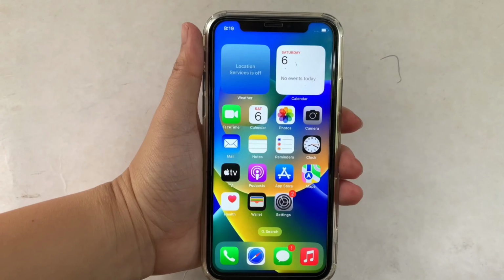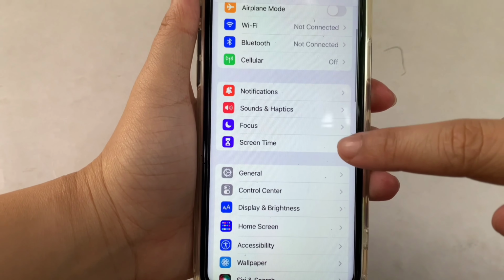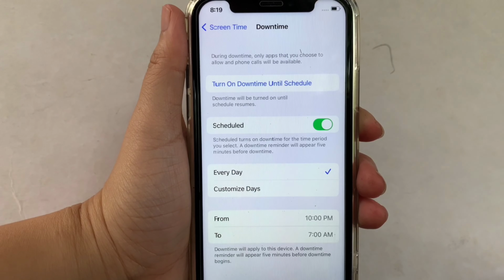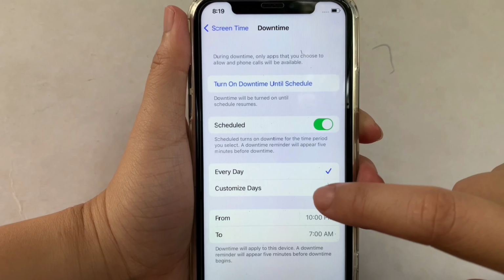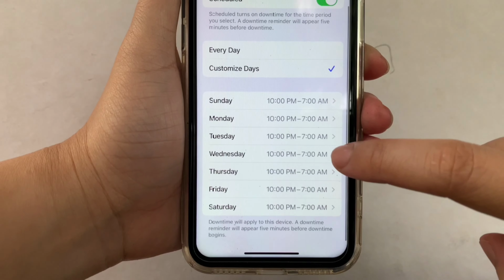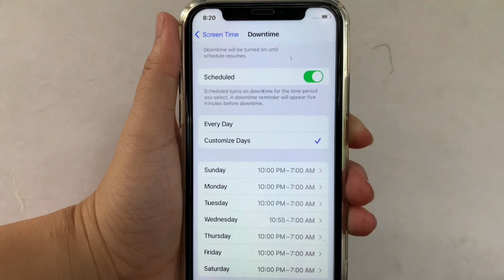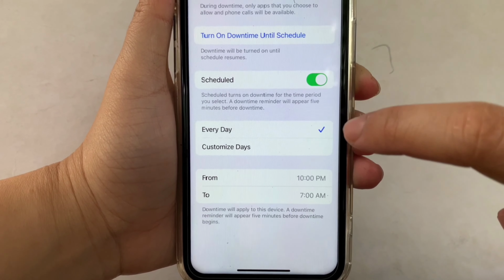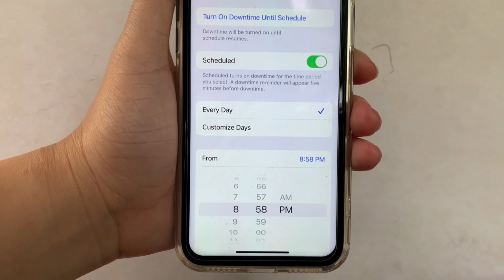How to change downtime schedule on iPhone X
Do you want to change downtime on iPhone X mobile phone.

Thanks...